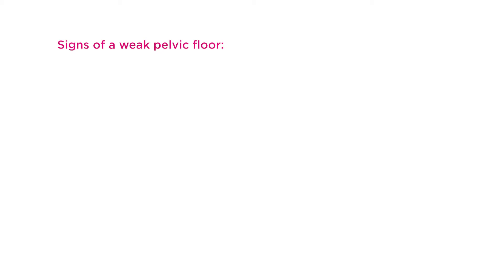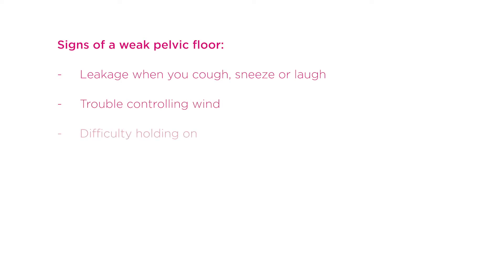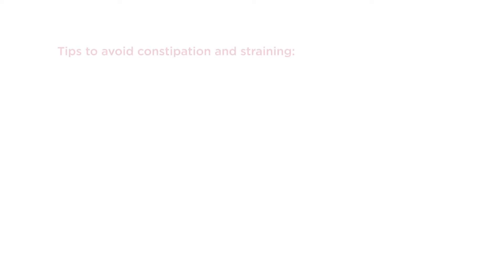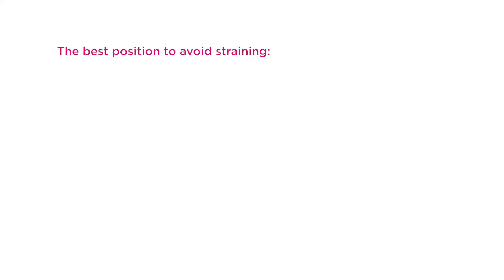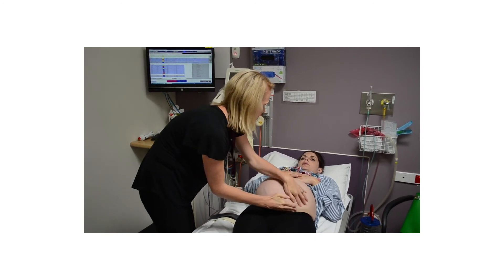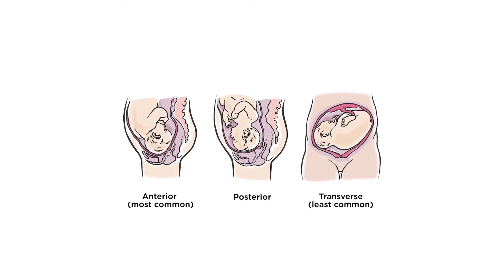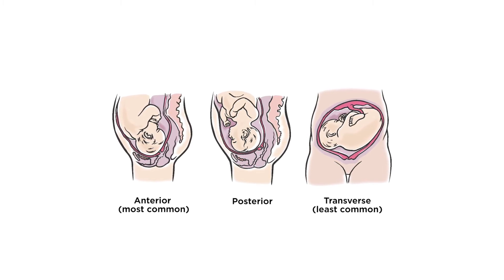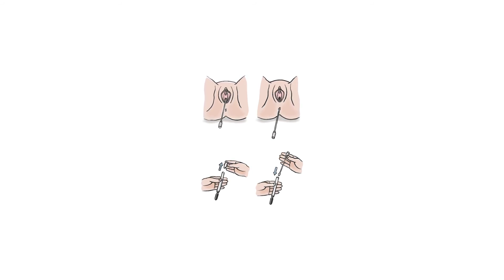The Royal Women's Hospital Childbirth Education Online: Prior to Labour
This video is part of the Childbirth Education Online Edition by the Royal Women's Hospital.